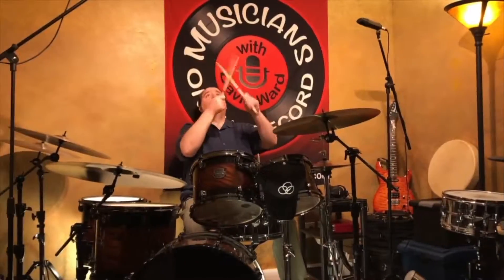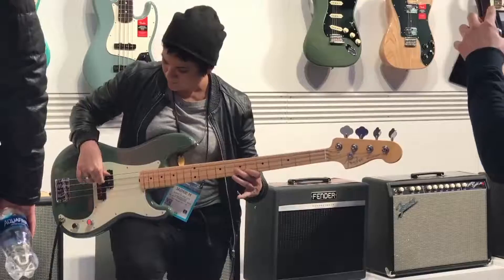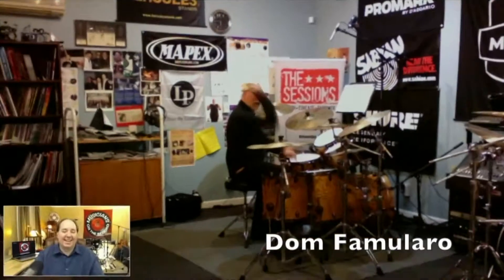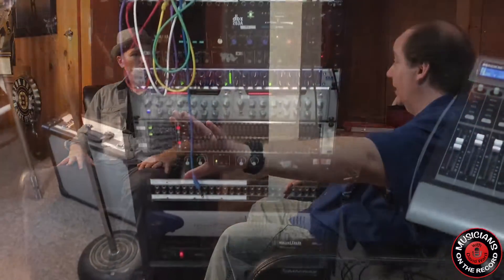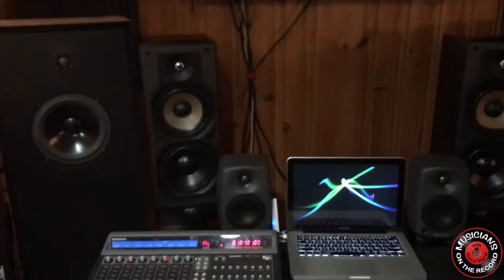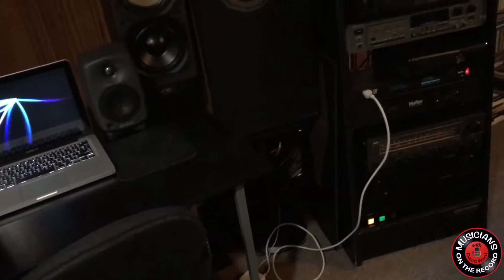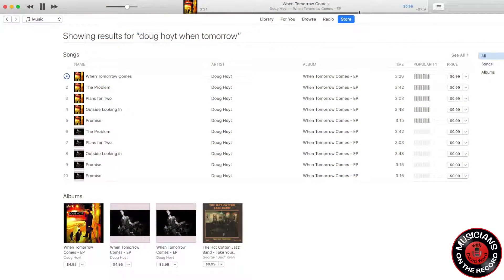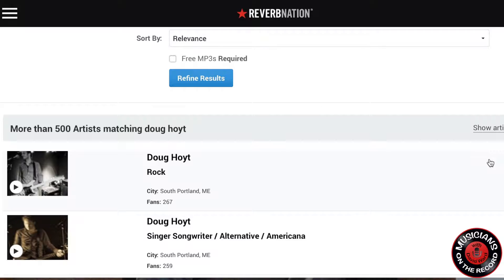Doug Hoyt On The Record - Part 1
Doug Hoyt is a Musician, Audio Engineer, Educator, and Owner of ‘Sounds Like Music Recording Studio,’ with over 25 years experience. See the full interview with Doug on Musicians On The Record,

Having helped build and develop the audio program at New England School of Communications, one of New England's top recording schools, he has taught Audio Engineering for over 10 years.

Doug helped to develop the skills of audio engineering students who have gone on to acquire album credits with Bruce Springsteen, U2 and Adele to name a few.

The Sounds Like Music Recording Studio philosophy is based on the belief that great sounding recordings are made from, not just the recording gear and technology, but the creativity that is put into them. Find out more about Doug, his music, and Sounds Like Music Recording Studio

The MOTR Show is the YouTube channel for
Musicians On The Record with David Ward.

LET’S CONNECT!

Never miss another MOTR Interview again!